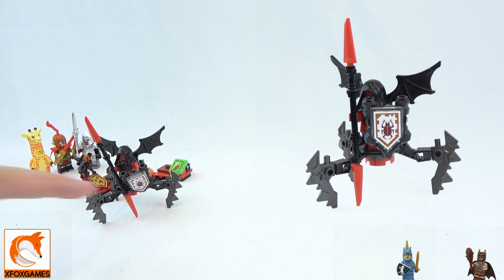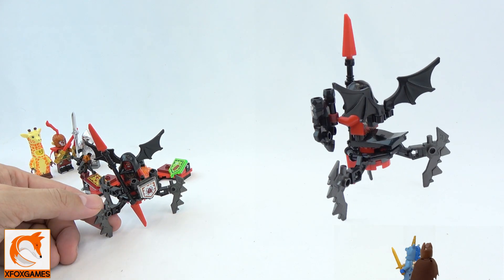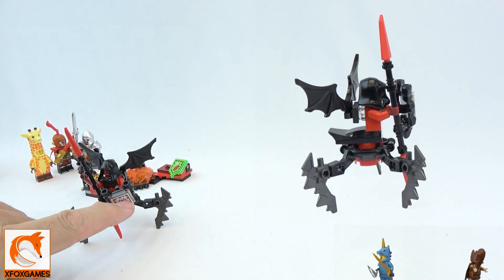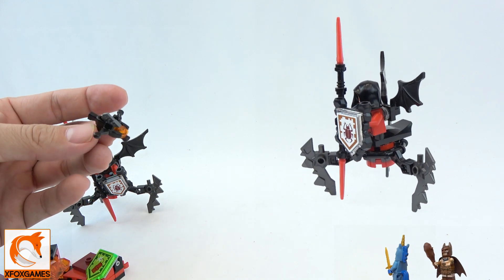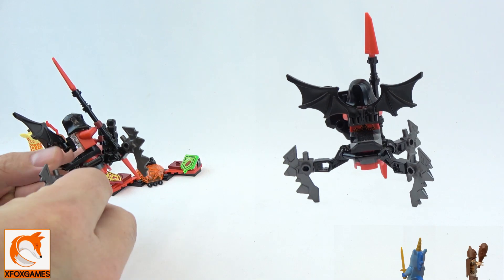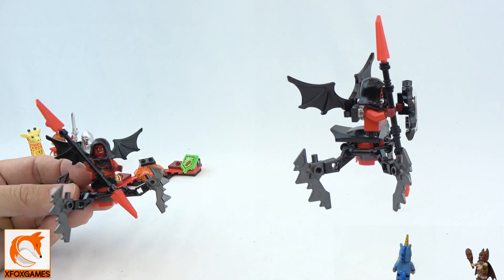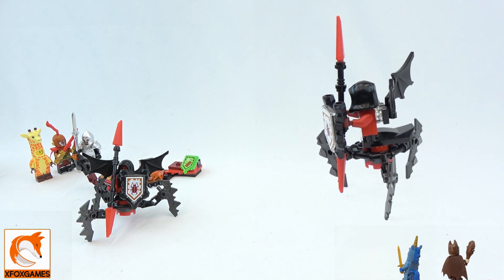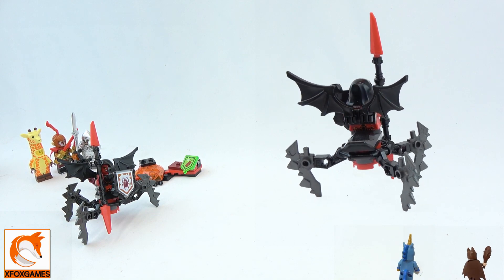LEGO 70335 NEXO KNIGHTS ULTIMATE Lavaria Set Review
Oh and yeah... this set did come with legs, but my cat decided to take off with them :)
These Nexo Knights just rock and we are pumped to bring you a few of these. Do any of you have these out there? I know you guys are reading these comments now, so keep this number handy 99 :). Now let us all know what your fav. NexoKnight!